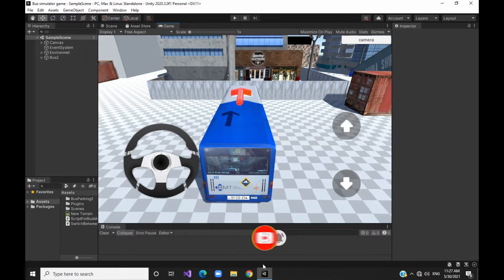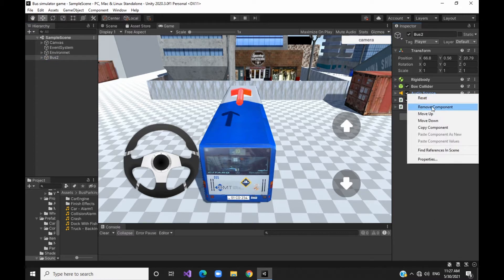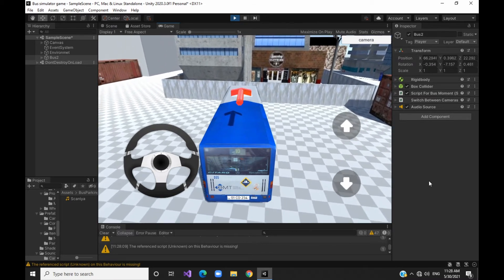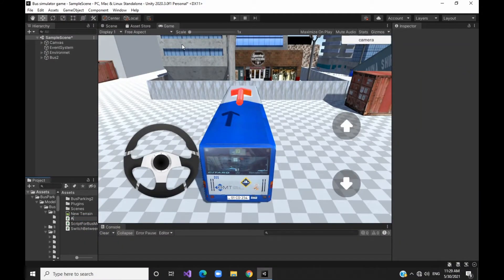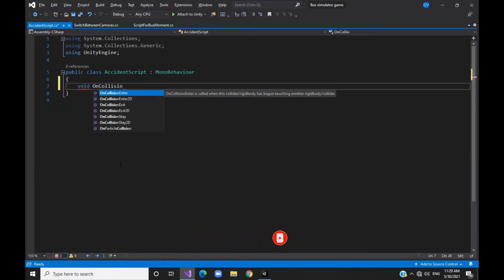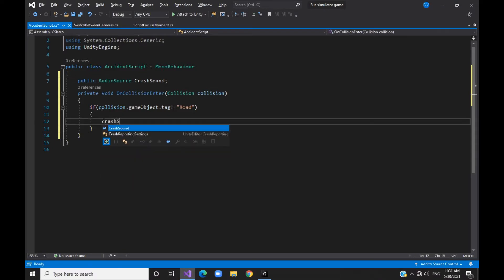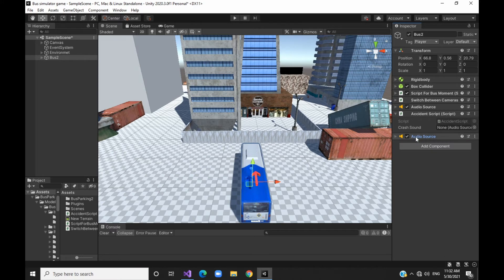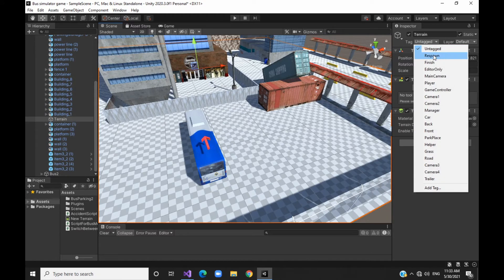Bus Simulator Game || Part-8 || Unity3dTelugu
need support
audio in unity
audio mixer unity
multiple audio source unity
audio source
audio source unity
bus simulator game
bus simulator games for pc
bus simulator game for pc
bus simulator game pc
bus simulator games online
bus simulator game download for pc